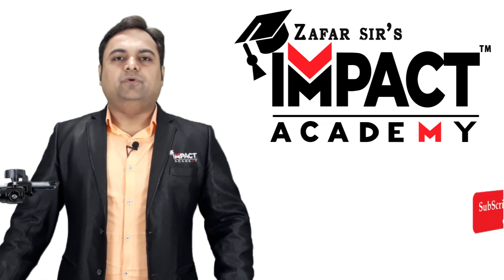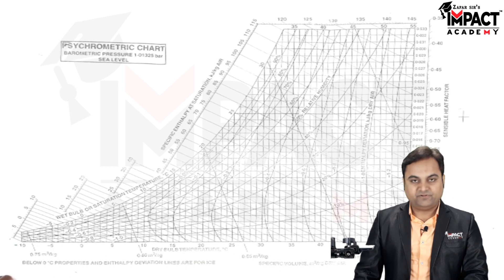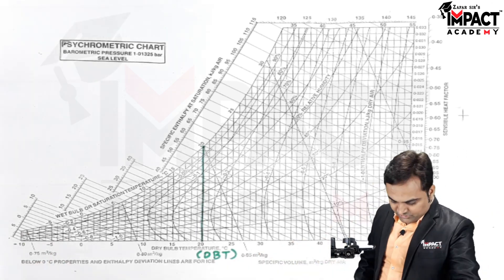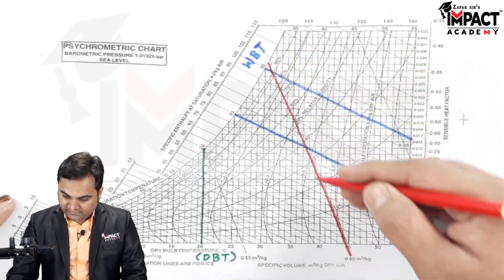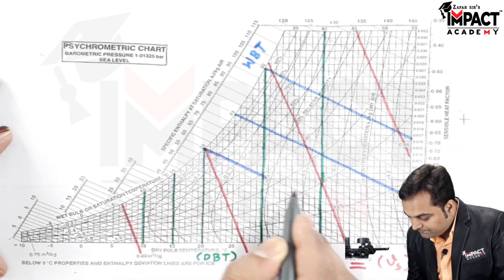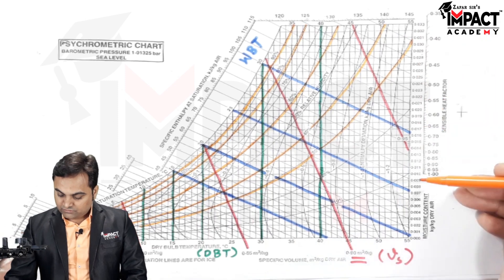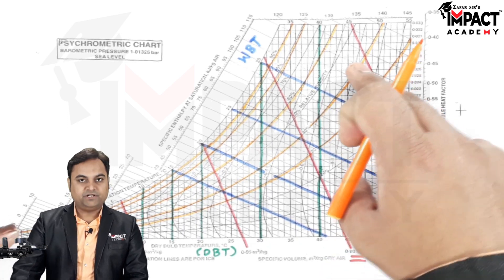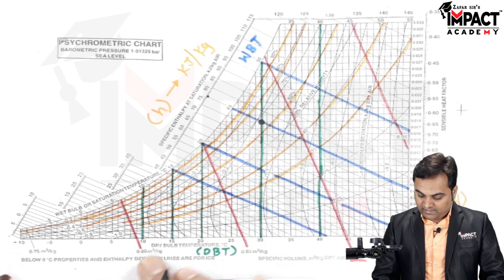Psychrometric Chart | Psychrometry | Refrigeration & Air Conditioning